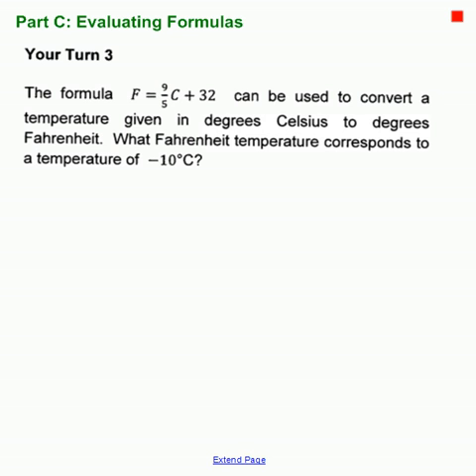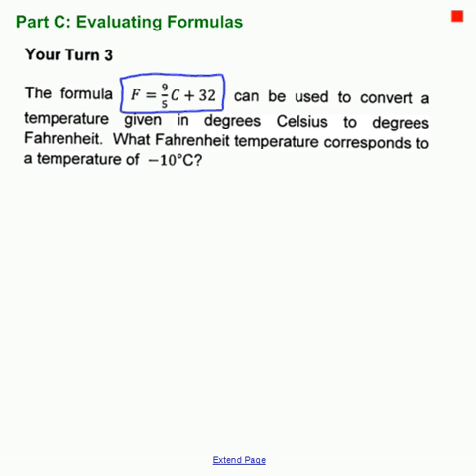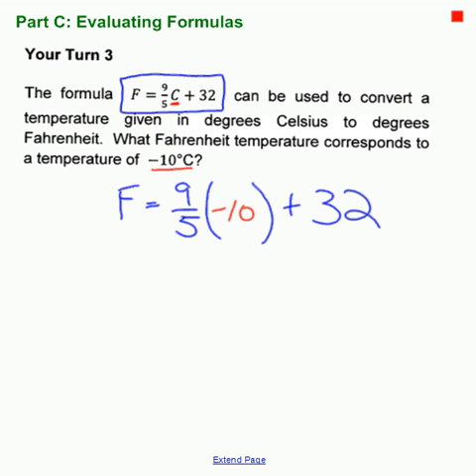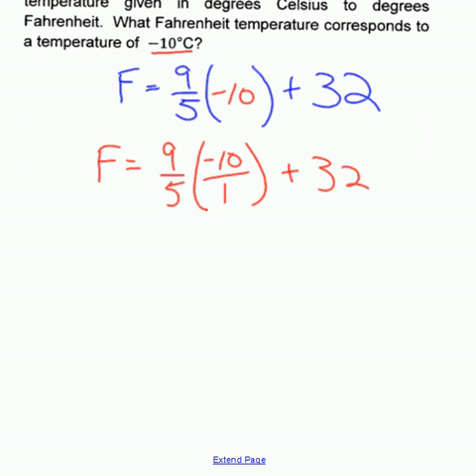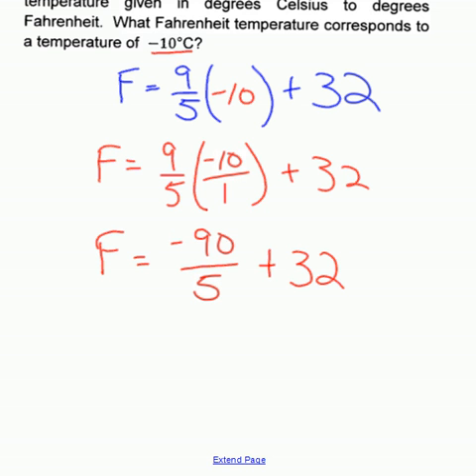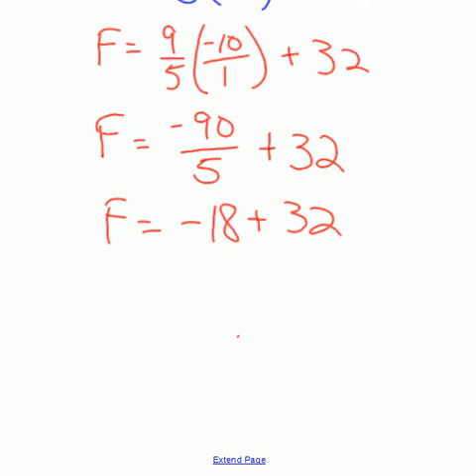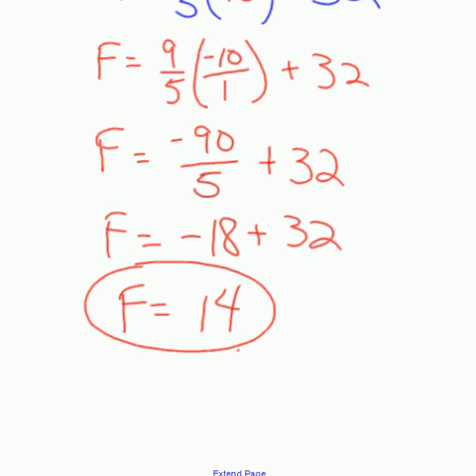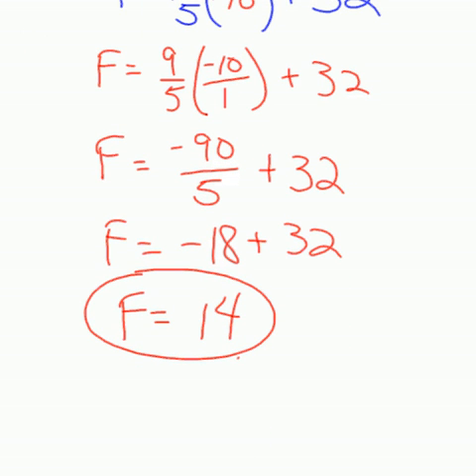Math 60 sec 2-5 evaluating formulas